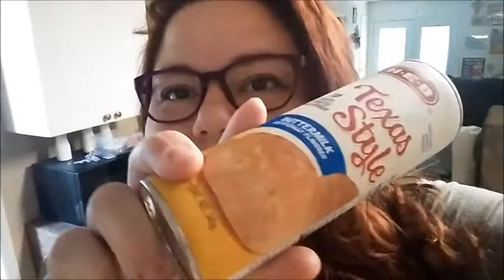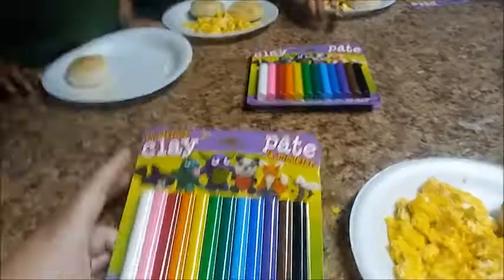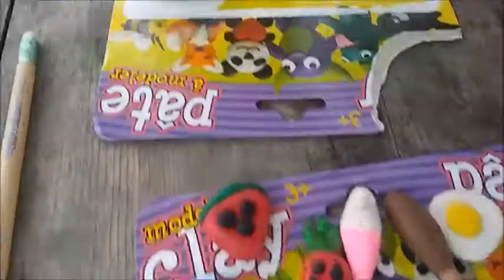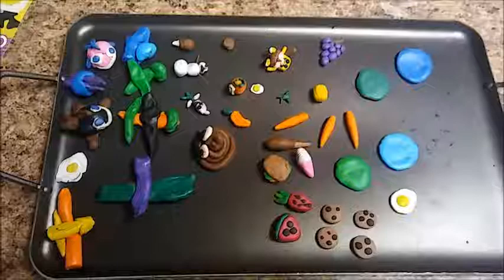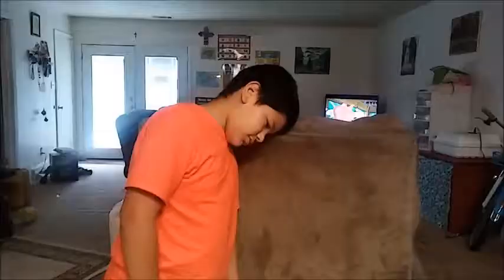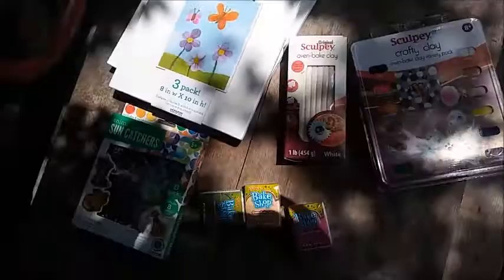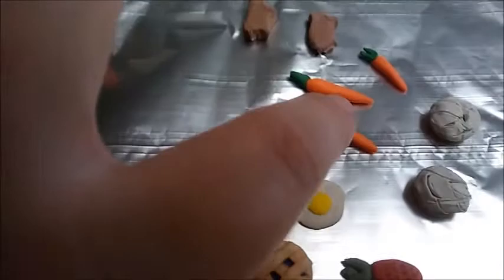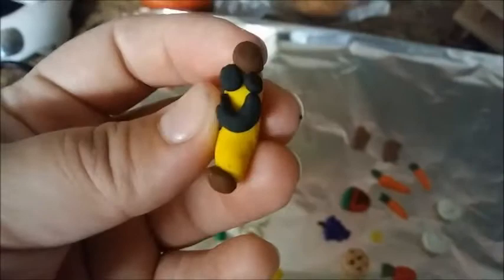Dollar tree clay figurine fail... with happy ending. Poor sponge bob and plankton.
This is what I get for being cheap and thinking dollar tree clay would bake. Lol! I learned my lesson that's for sure! Anyway, I immediately fixed it and we ended up getting sculpey baking clay. Oh well, now I know. Have you ever had a major crafting fail?

Gabriella's account: @thecountrygirlslife
Homeschool account: @fam_zavala_homeschool